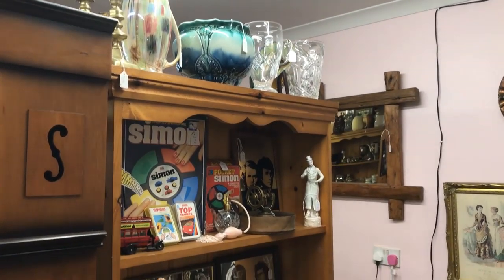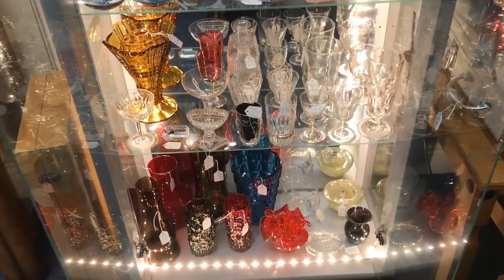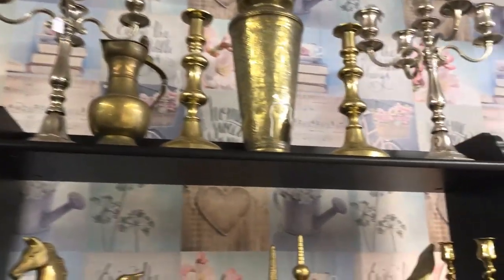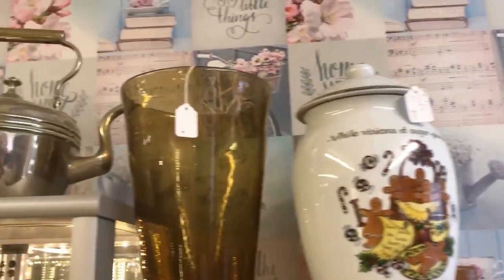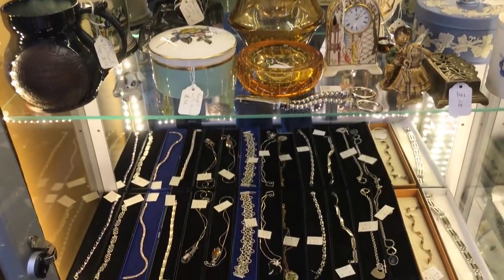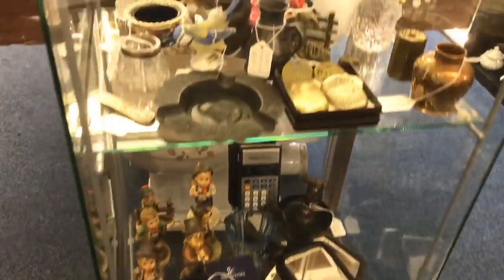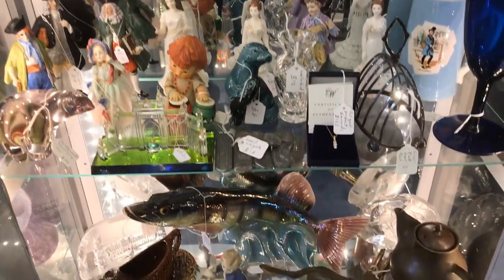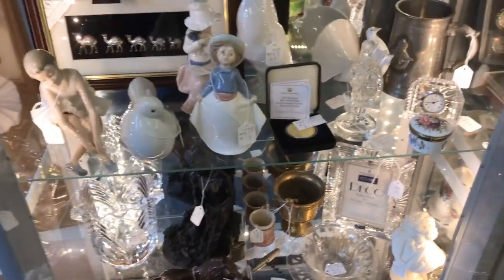Trash Or Treasure - A Tour Of My Shop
Trash or treasure ? that’s todays question, in modern day there are many people who go minimalist and feel that most of the antiques or certainly the traditional antiques are nothing more than dust collectors / trash, opting for more modern clean design. This is how I am able to go to car boot sales and buy things so cheap, my job is buying antiques and collectables from car boot sale and selling them in my shop and on eBay for a profit, I love everything in my shop and see beauty, not sure what you see, do you see trash or treasure ? Either way I hope you enjoy the tour of my shop, you can see how things are laid out and what I am currently offering for sale.